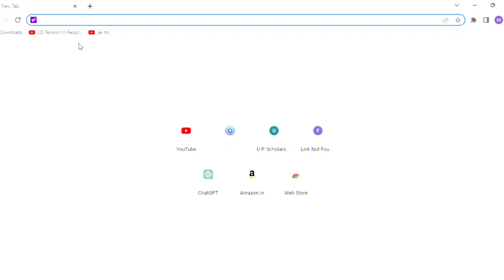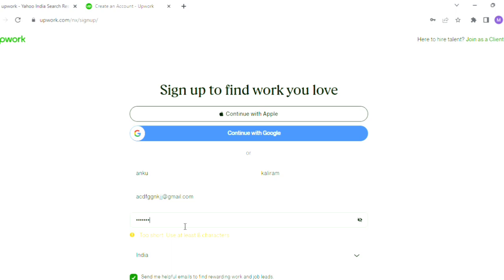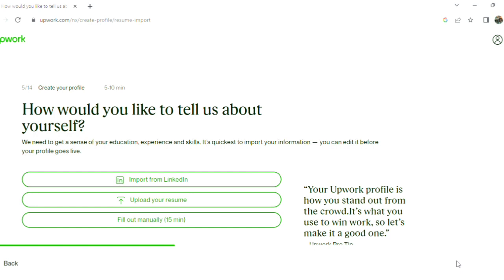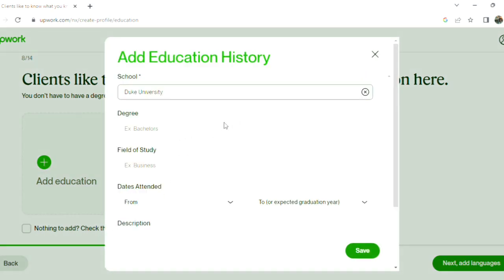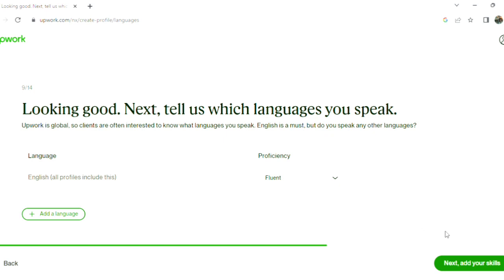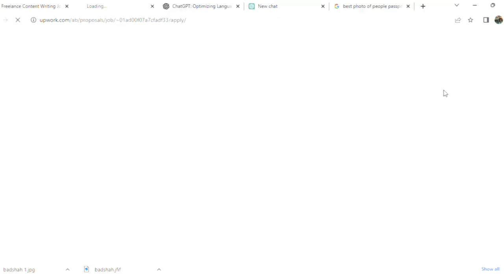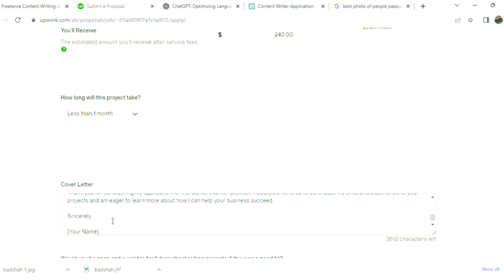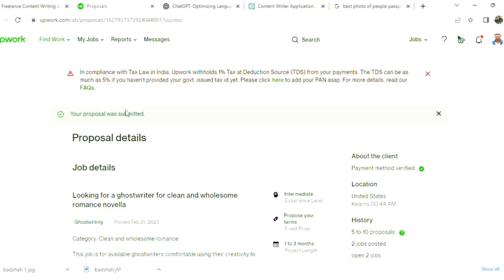Earn Daily 200$ With Up Work 😱 | AI Tools Create Content | Sign-up In Up Work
we come here with a method by which you can earn money with the help of AI tools without more efforts . you have just see complete the video and follow the steps 1 by 1.
Upwork: YouTube Earnings Platform.

timestamps:
open web:[0:00]
sign up:[1:37]
verifications:[2:30]
processing:[4:18]
findingwork:[5:31]

Upwork is a freelance platform that connects skilled professionals with businesses and individuals in need of their services. It offers a variety of job opportunities ranging from short-term projects to long-term contracts, allowing freelancers to earn a steady income and build their reputation in their chosen field.

For YouTubers, Upwork can be a valuable resource for finding professionals with expertise in video editing, graphic design, and other related services. Through Upwork, YouTubers can hire talented freelancers who can help them create engaging content, improve their channel's branding, and grow their audience.

With Upwork, YouTubers have the flexibility to choose from a pool of talented freelancers and negotiate prices and project terms that work for both parties. Upwork also offers a secure payment system that ensures that both freelancers and clients are protected throughout the payment process.

Overall, Upwork is a reliable and trustworthy platform for YouTubers to find talented professionals and earn a living through their creative endeavors.